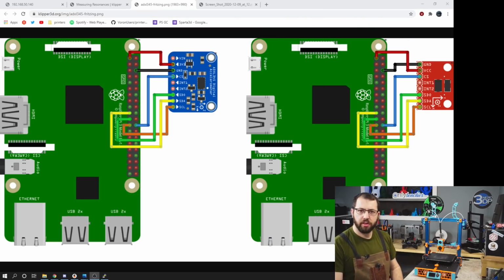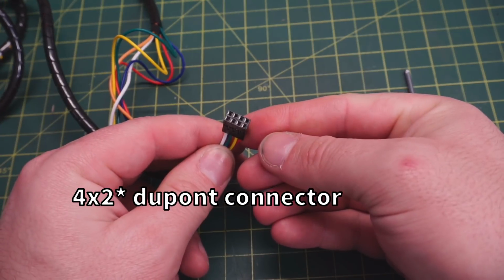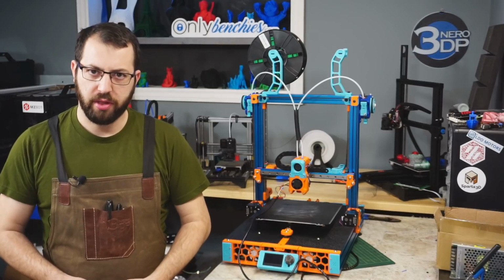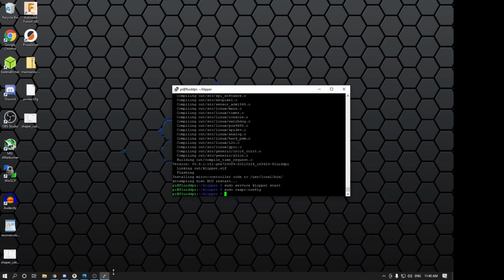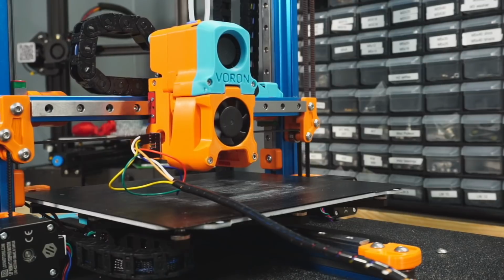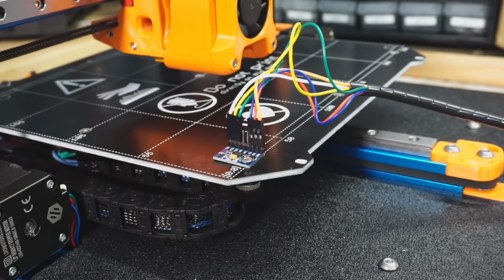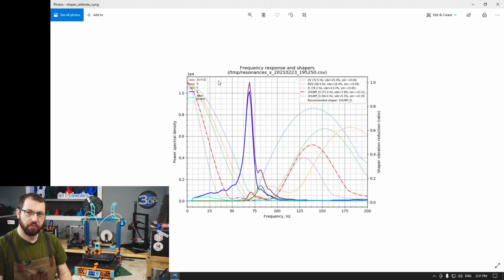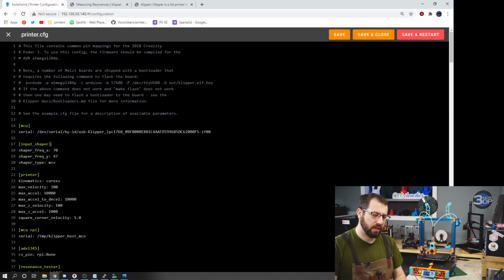INPUT SHAPER CRASH COURSE - Print FASTER and BETTER!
I tried to condense as much information and cover a input shaper install in a manageable sized video. The results of this method should give good results on most printers, and once setup you have a good benchmark before exploring more advanced input shaper tuning methods.

This is the type of adxl345 i used